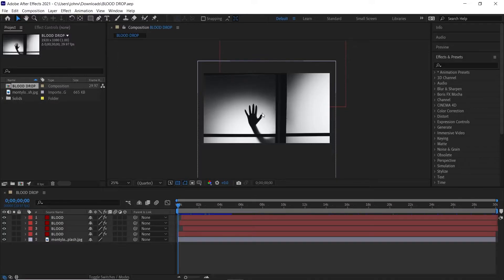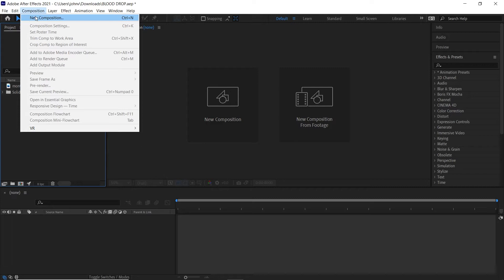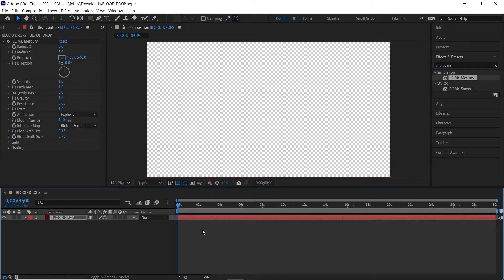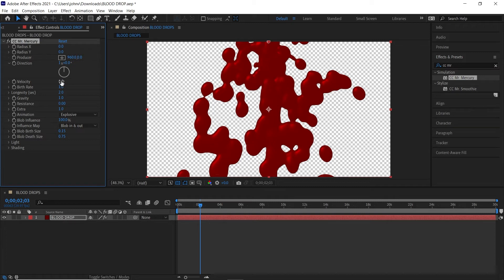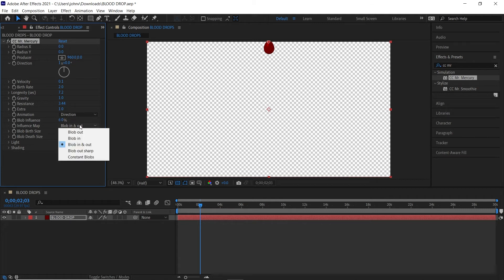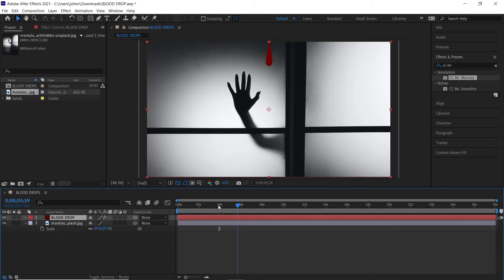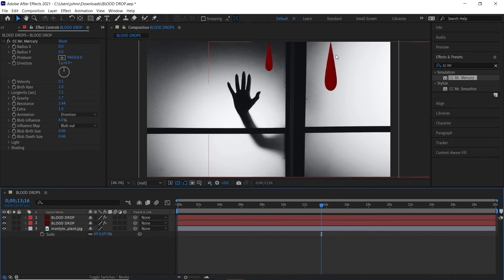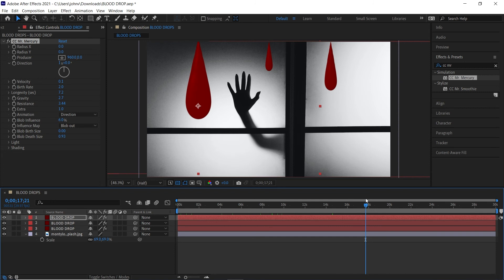Blood Drop Effect In After Effects Tutorial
ABOUT VIDEO:
In this short After Effects tutorial, I go over how to create a blood drop effect using the CC Mr. Mercury effect. This effect is great for creating blob visual effects in After Effects. This tutorial is great for those doing some Halloween visual effects fun.

CHAPTERS:
00:00 - Blood Drop After Effects
00:52 - CC Mr. Mercury
01:51 - Creating Blood Effect
03:34 - Duplicating Blood Effect
04:59 - Conclusion